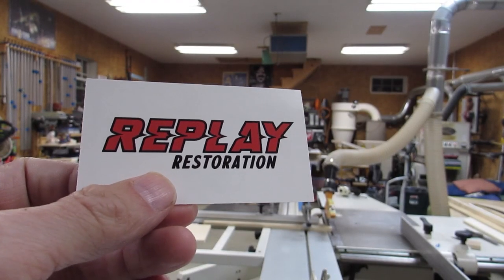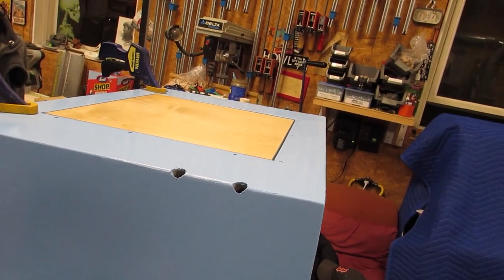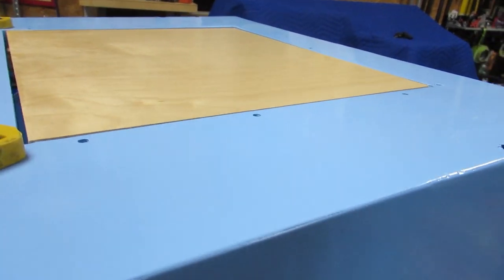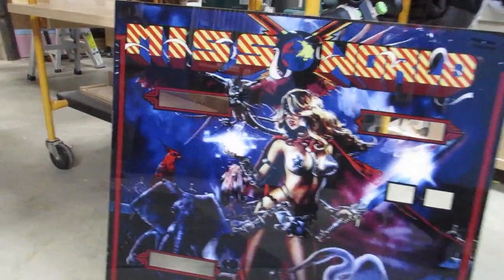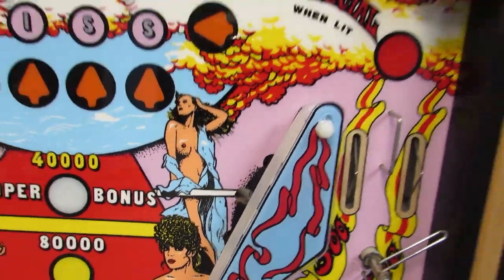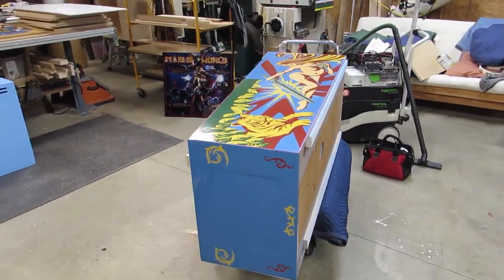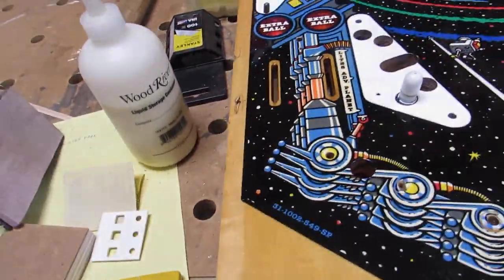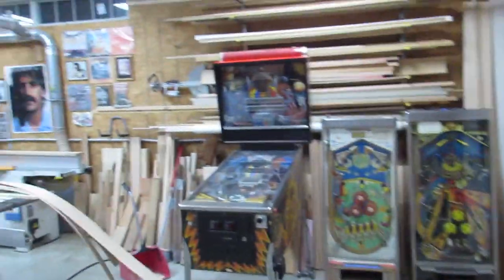Miss World Pinball (SUPER RARE Conversion) Vinyl Installation & Trip to Replay Restoration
*Warning* There is artistic hand drawn nudity on the playfield artwork of the conversion.

Here is a conversion for the SUPER RARE Geiger Automatenbau company’s conversion table for Bally’s 1978 KISS machine. We visit Ben and apply the side art to the cabinet and back box of this conversion.